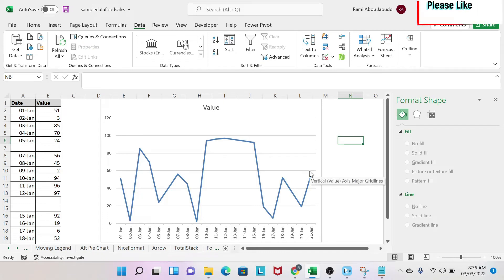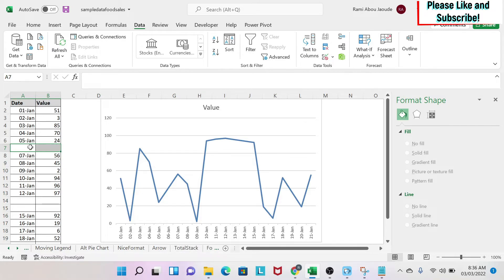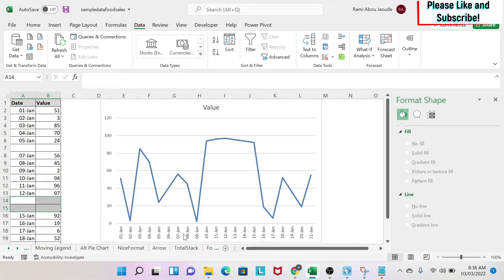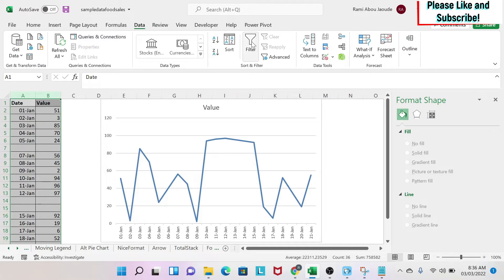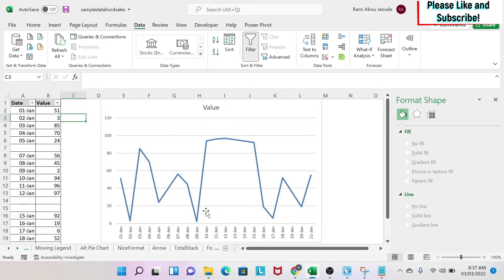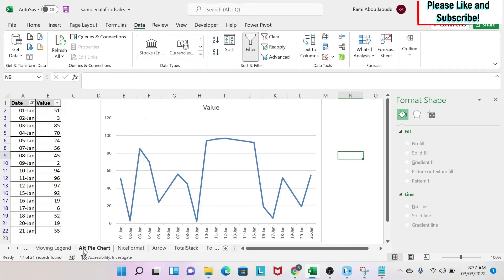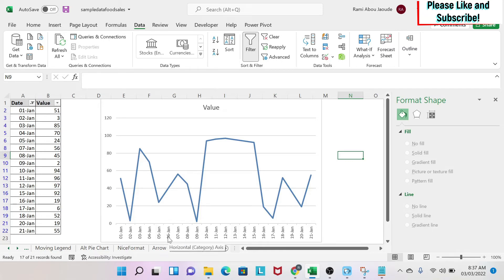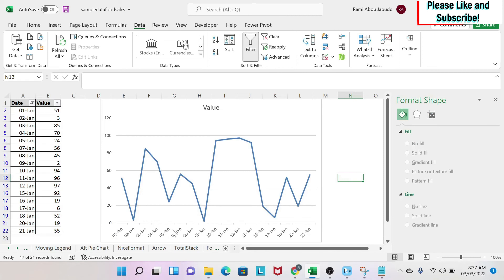015. Skip a blank Date / gap in a line chart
The topic of this video is make you a pro in using charts in Microsoft Excel! In this lesson, you will learn how to  Skip a blank Date / gap in a line chart, ie not show dates in a chart where you have no data in a quick and easy way. The next video will have a more comprehensive methodology.

Content: skip a blank date in a line chart, skip a gap in a line chart, skip dates in excel chart, remove gaps in excel charts, remove unwanted gaps in excel chart, plot gaps in lines, ignore empty cells in graph, skip blank dates in excel chart, excel line graph skip blanks, skip dates excel, ignore empty cells, fix graph for empty date, remove dates with empty values from chart axis, remove dates from chart axis, only show relevant dates in chart, remove irrelevant dates from chart